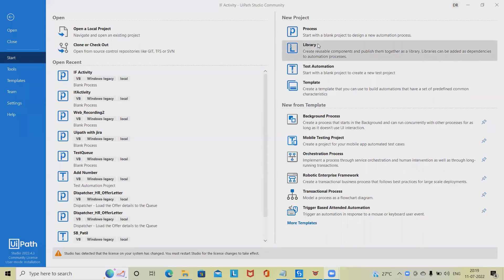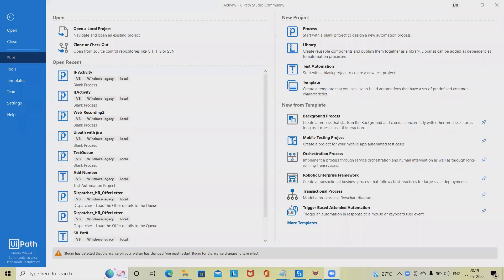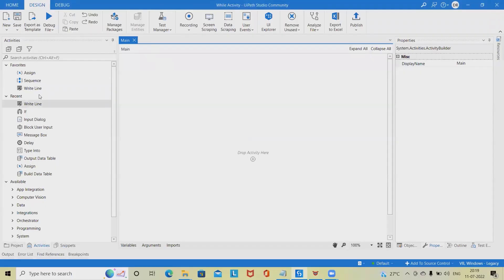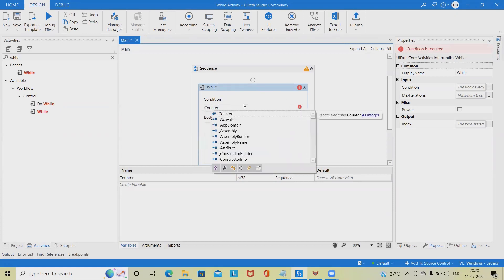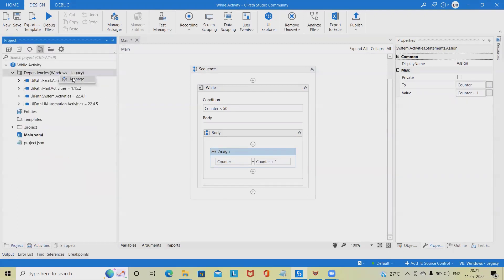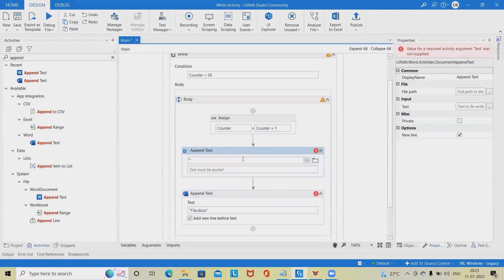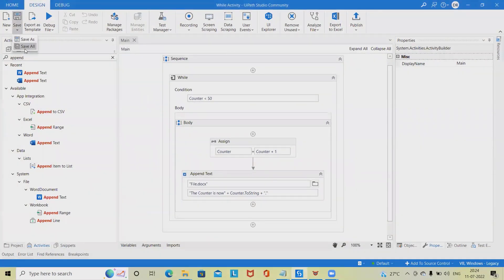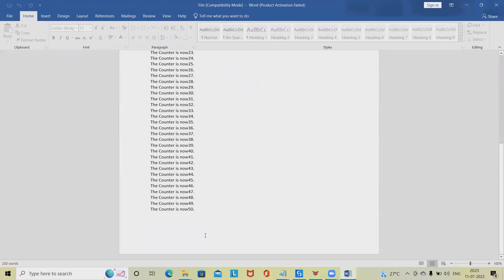UiPath While Activity | While Activity in UiPath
While Loop is used to execute a block of statements repeatedly until a given condition is satisfied. And when the condition becomes false, the line immediately after the loop in the program is executed. While loop falls under the category of indefinite iteration. Indefinite iteration means that the number of times the loop is executed isn’t specified explicitly in advance.

The while activity permits you to execute a particular method repeatedly, whereas a particular condition is met. The most The distinction between this and therefore the Do while activity is that,
within the 1st one, the condition is evaluated before the body of the loop is dead.